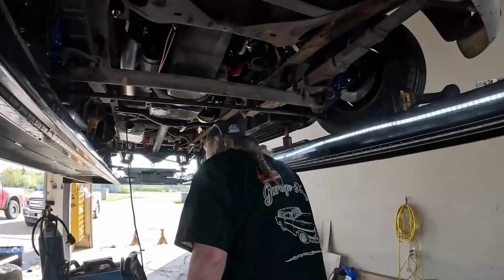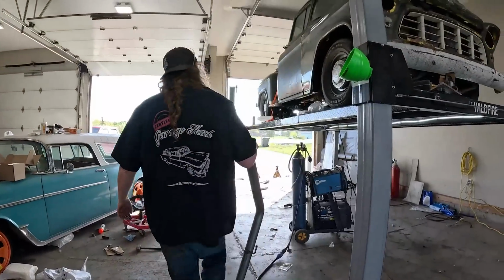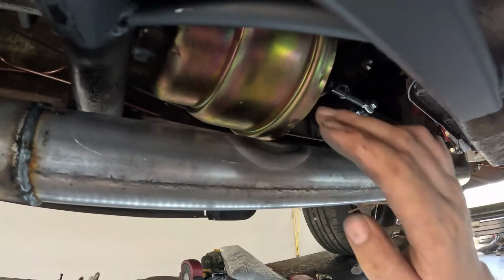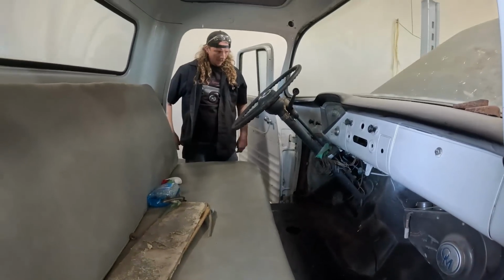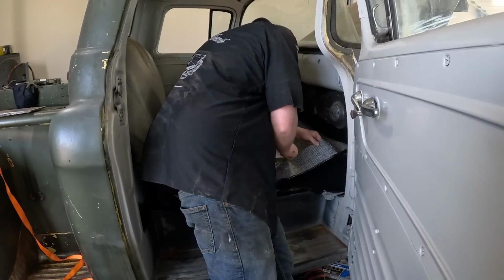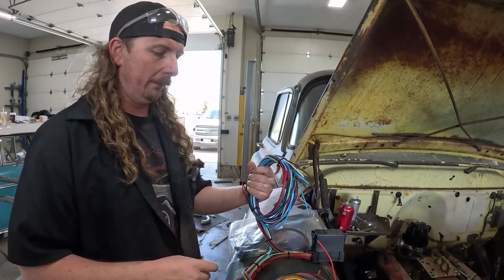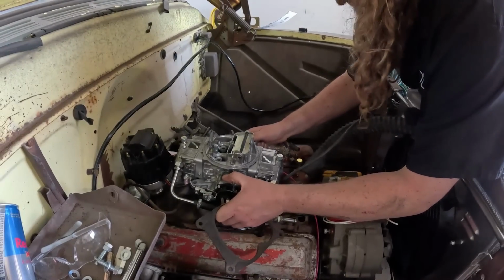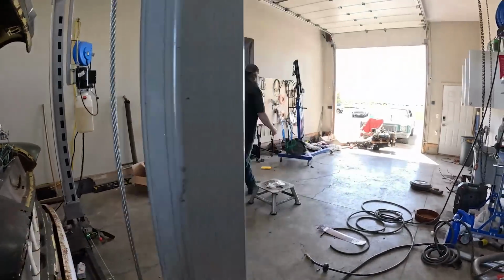Side Exit, Tips And A Whole Lot Of Creativity! Building My Own 56 Chevy Truck Exhaust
In an attempted to not make our neighbors hate us, we are gonna go ahead and install the exhaust BEFORE we fire up the truck- I know- who are we? We've got these fancy manifolds from John and Cecil so I want to make sure they are going to fit the exhaust properly, and that with the truck lowered we aren't going to run into our usual exhaust fiasco of everything dragging and we are able to reuse some pieces from our mis-ordered exhaust kit from Speedway... I'm pretty happy at the result.